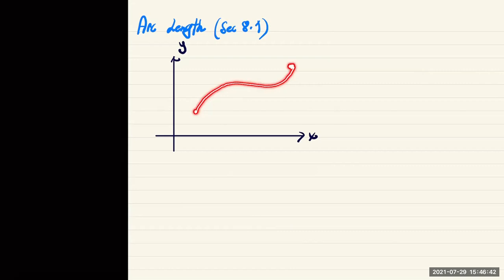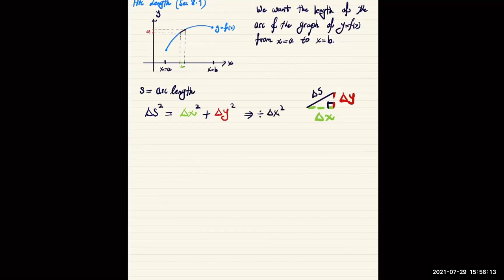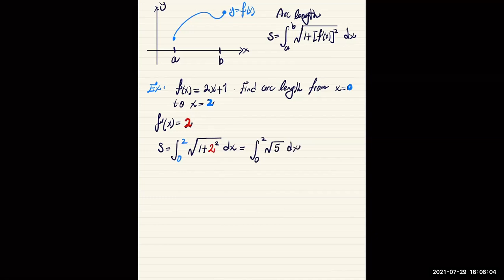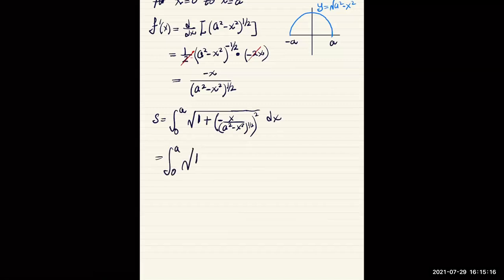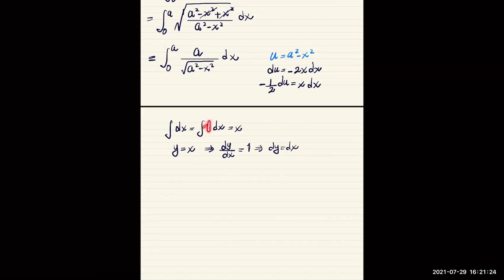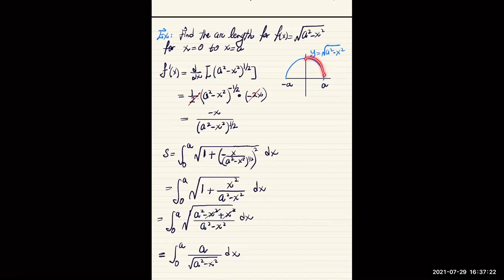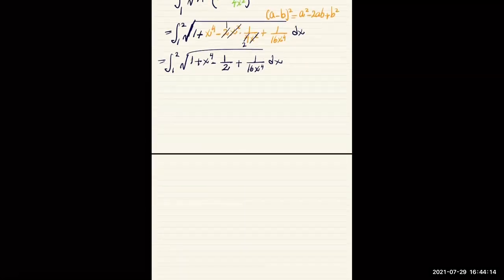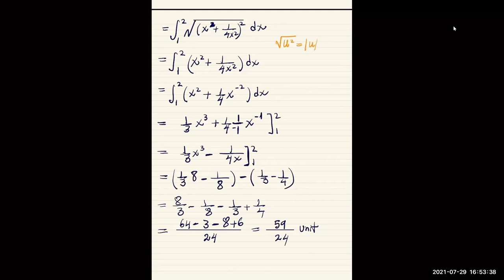Arc Length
In this lecture, we delve into the concept of arc length—determining the length of a curve described by a function over a given interval. Building on the fundamental idea of the Pythagorean theorem, we derive a general formula for the length of any smooth curve. Key topics covered include:

- Understanding the need for an arc length formula, especially in contexts like particle motion along a curved path.
- Deriving the arc length integral starting from the distance formula and applying limits to approximate an irregular curve by tiny “straight” segments.
- Working through examples, such as simple linear functions, to illustrate how the formula operates.
- Discussing the difficulty of evaluating arc length integrals for more complex curves and recognizing that many such integrals cannot be expressed in elementary functions.
- Observing special cases, like semicircles, where geometric insight can simplify the process and confirm integral results.

By the end of this session, you’ll have a deeper understanding of how to derive and use the arc length formula, how it connects to fundamental principles of calculus and geometry, and why finding closed-form solutions can be challenging.